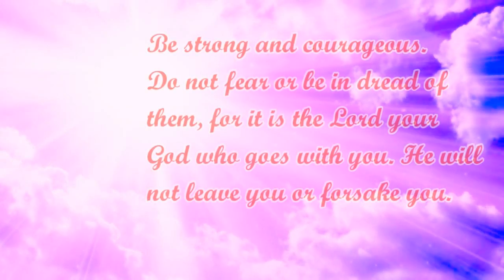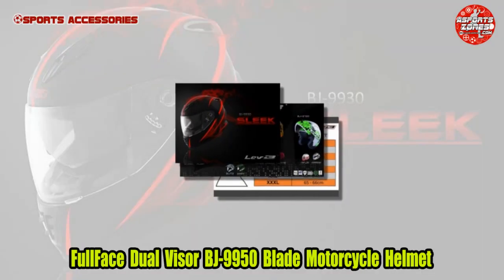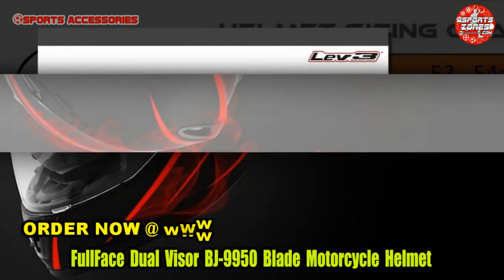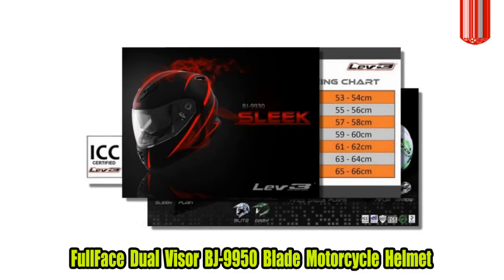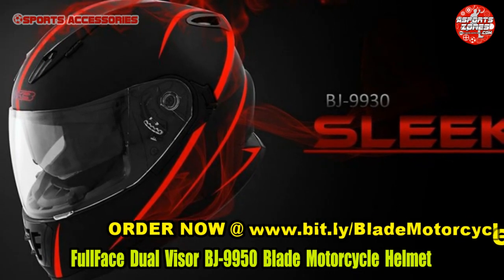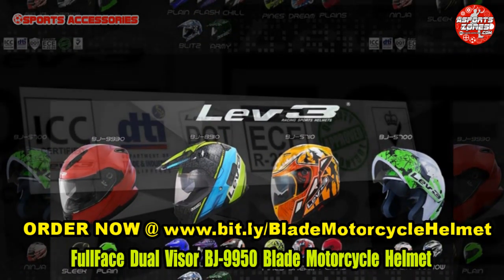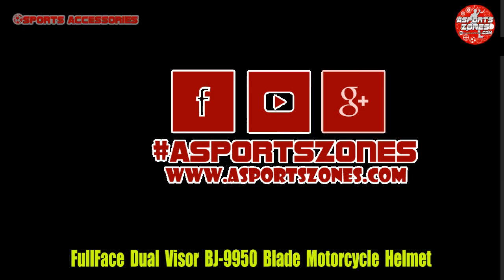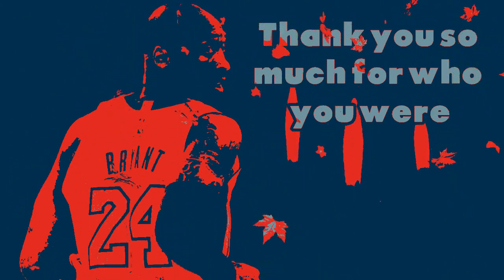FullFace Dual Visor BJ-9950 Blade Motorcycle Helmet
FullFace Dual Visor BJ-9950 Blade Motorcycle Helmet Full-Sized, Multi-Path 4-Holed EPS delivers improved safety and overall cooling performance. Fog Resistant Shield brought by Meshed Mouth Vent. BladeMotorcycleHelmet, asportszones @FB @YT LinkTree/asportszones